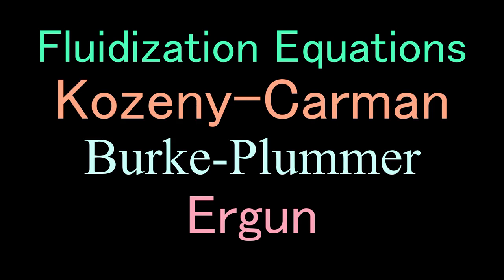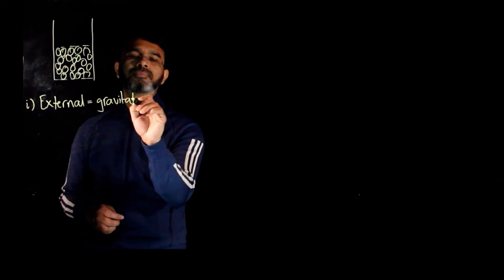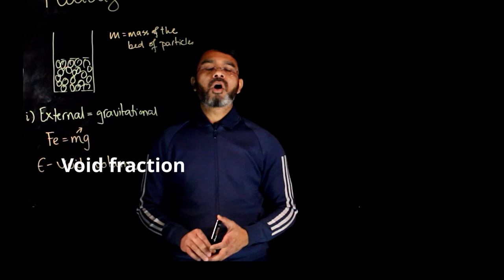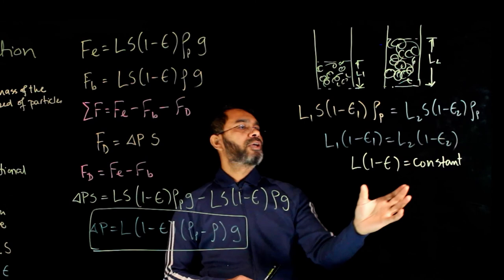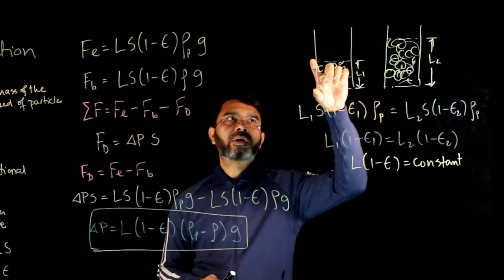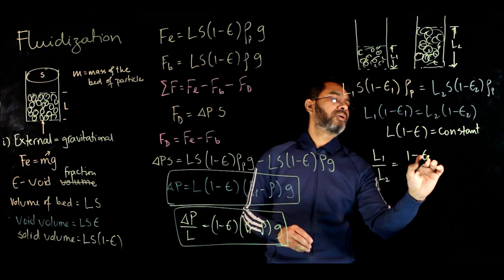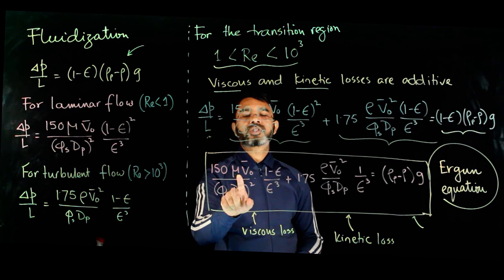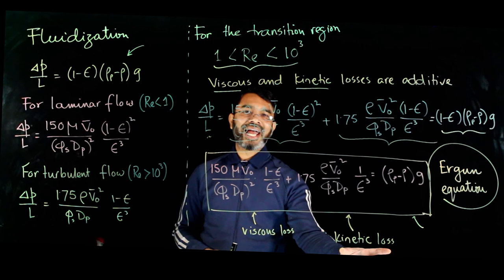Fluidization: Kozeny-Carman, Burke-Plummer and Ergun equation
Derives the three main fluidization equations, namely, the Kozeny-Carman, the Burke-Plummer and the Ergun equation. For handout and presentation